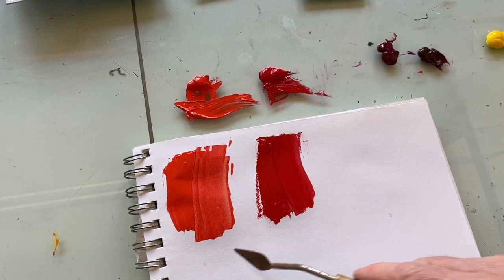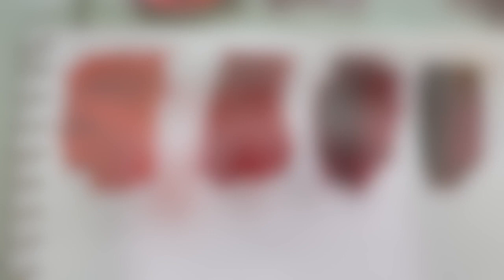Let’s talk RED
Red is the color of love, fire, passion, blood, danger and life. It is likely the color with the most primal emotional associations.
In todays demo I will be working with four shades of red:
-Warm ones - Cadmium Red, light and medium
-Cool ones - Quinacridone and Alizarin crimson
Both to be mixed with Cad Yellow Medium.

I also want to share with you this short video on an artist I mentioned - Anish Kapoor. He uses red in a very “intense” fashion, but I also find his art and views on art to be most compelling. I hope you will enjoy: